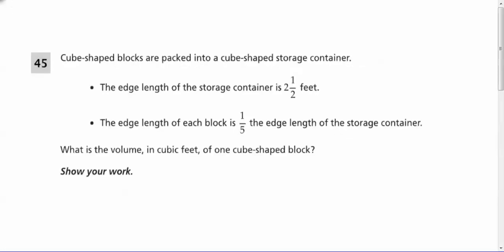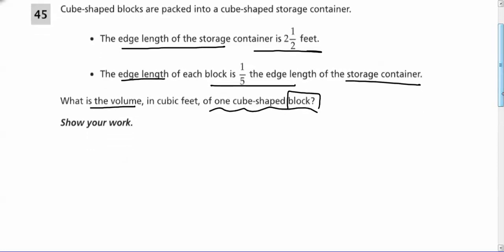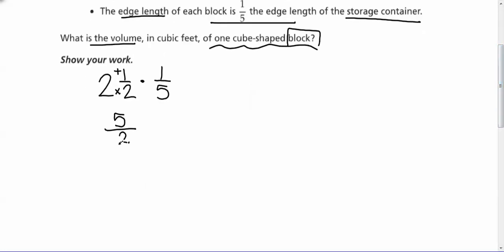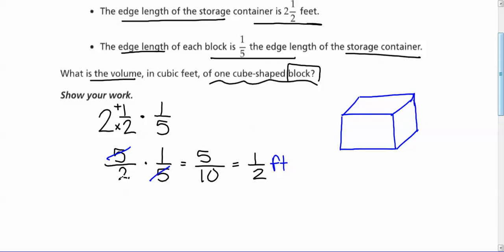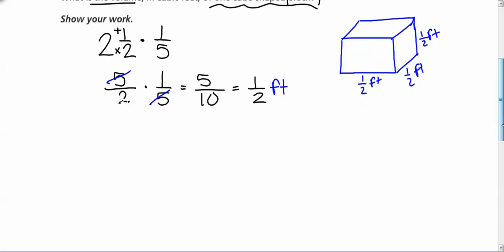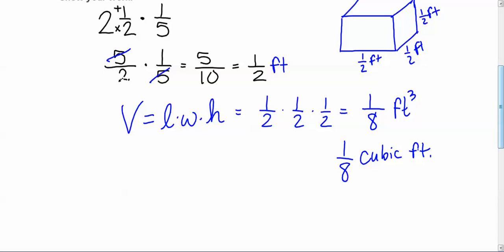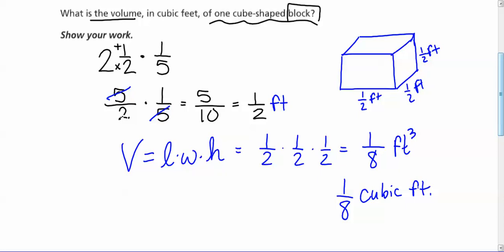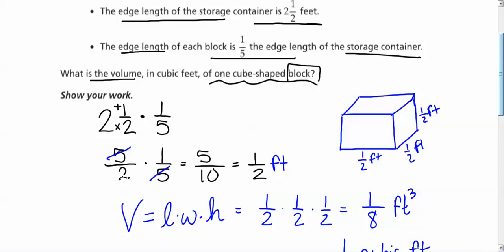Review Session 4 Lehman NYS Grade 6 Math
2018 released question from Grade 6 NYS math test
volume